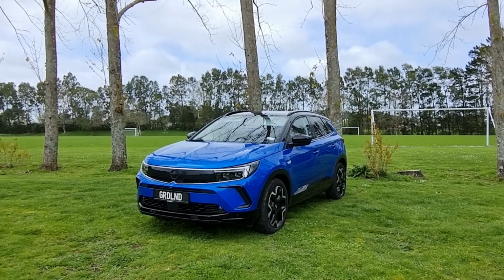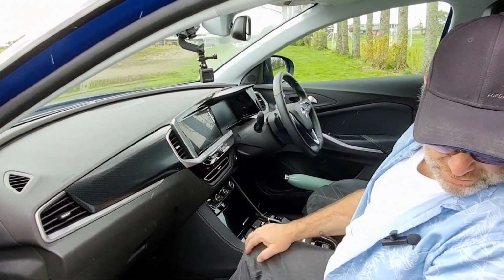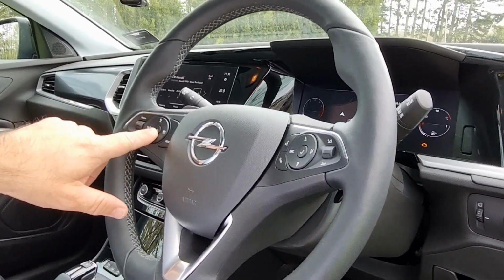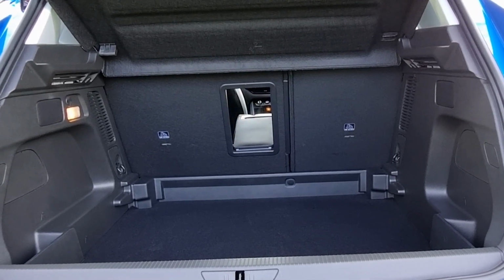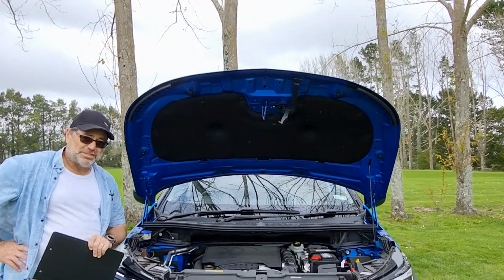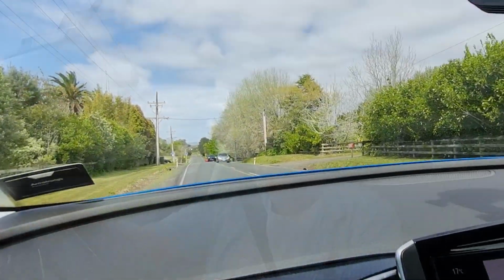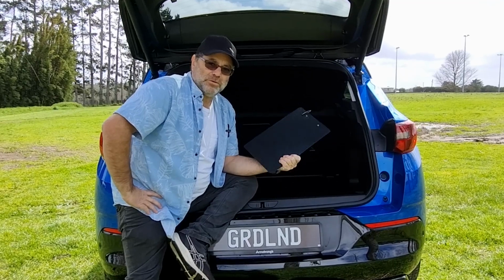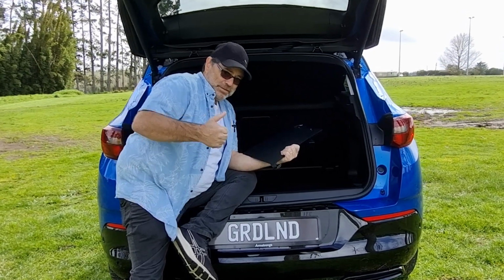Opel Grandland SRi Full Review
Full review of the Opel Grandland SRi SUV (oversized hatchback!).

How good or bad is it? Watch the review to find out!